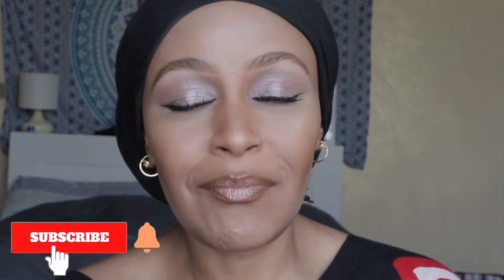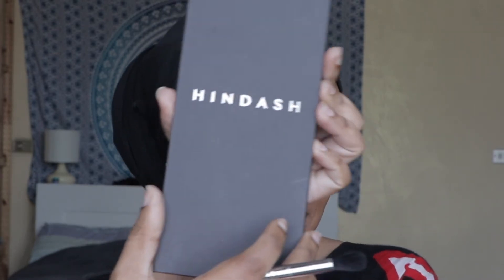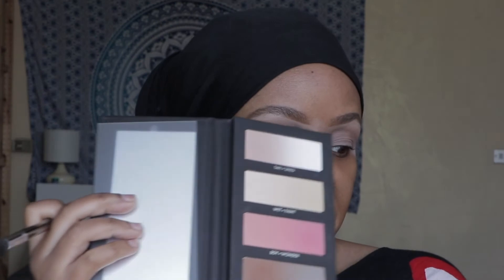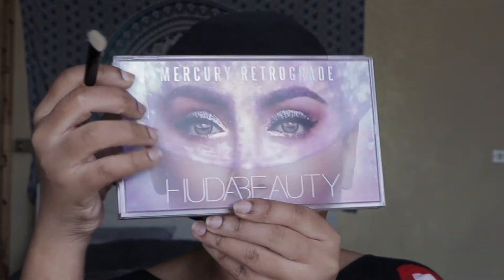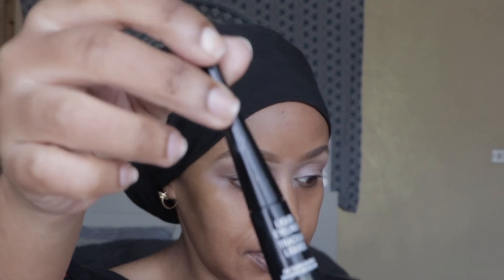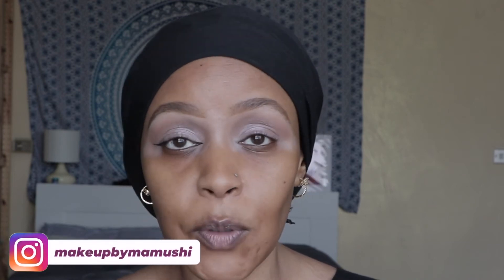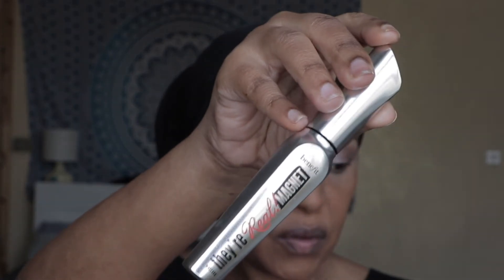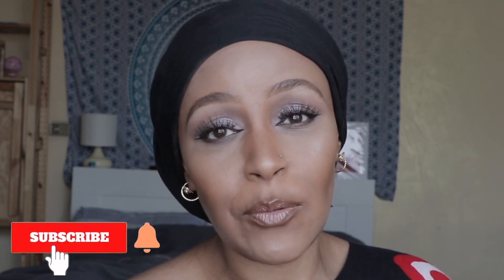Quick Soft Eye Look | Makeup By Mamushi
Hi there and welcome!
In this video, I show you a quick soft eye look. Let me know what you think!

Enjoy! xoxo

PRODUCTS:

GERARD COSMETICS  Clean Clean Canvas Eye Base - Medium
BENEFIT Precisely My Brow Pencil - 6
HINDASH Beautopsy - Feel & Intra
HUDABEAUTY Mercury Retrograde Eyeshadow Palette - Cosmic
WET N WILD Megaliner Liquid Eyeliner
BENEFIT They’re Real Magnet Mascara